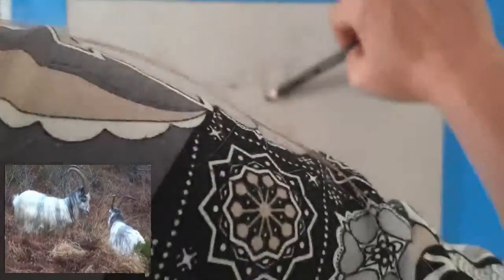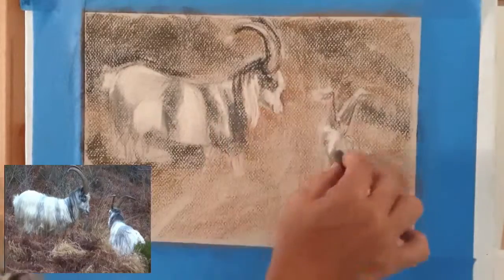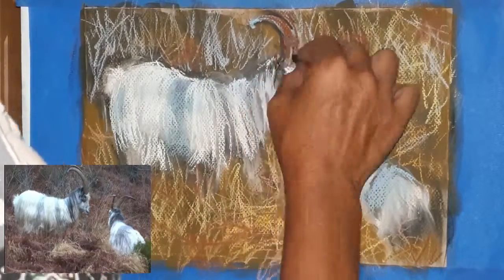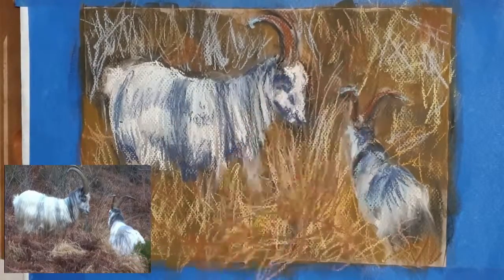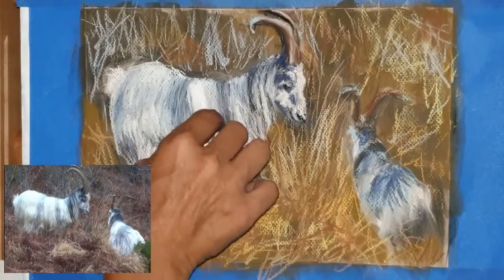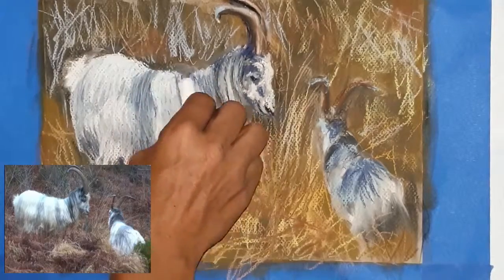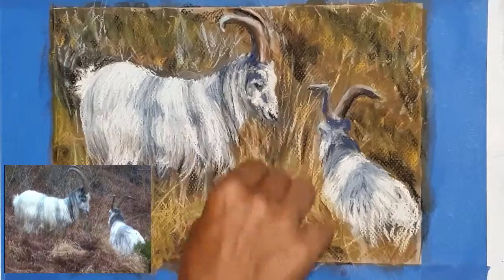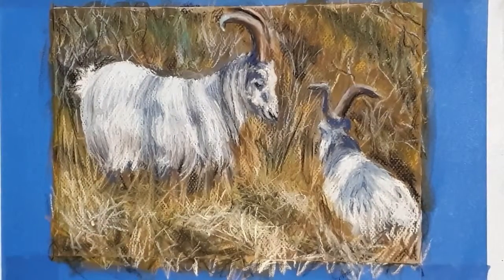Wild goats in pastel, first attempt Time lapse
Timelapse version of a soft pastel painting which was inspired by an image  of Welsh Mountain Goats from a fellow Youtuber Gappy Pirate
I just thought they were beautiful and Gappy Pirate was kind enough to grant me permission to paint from his image.